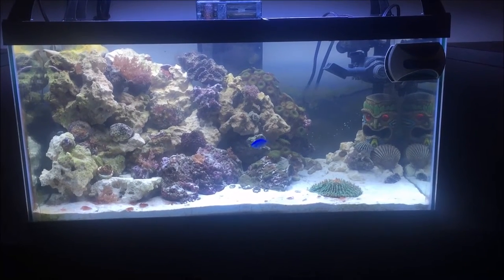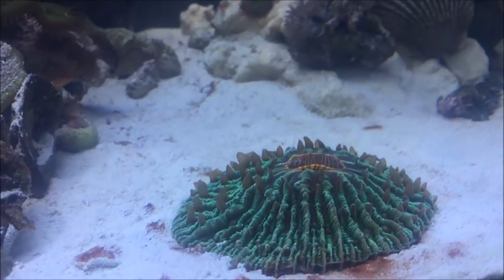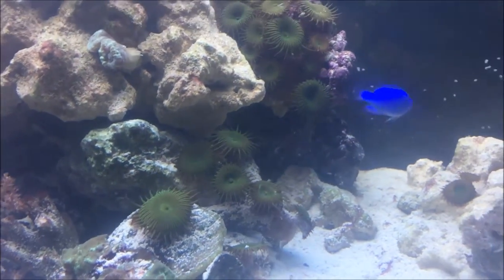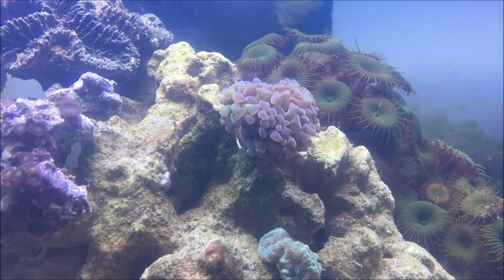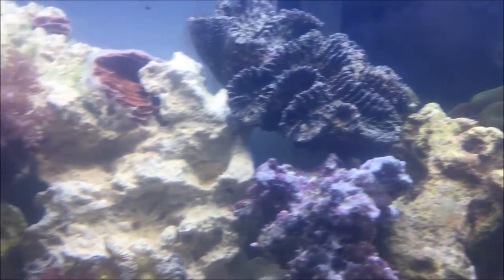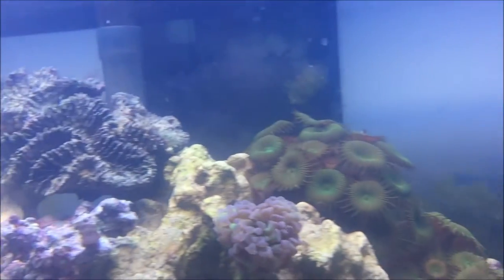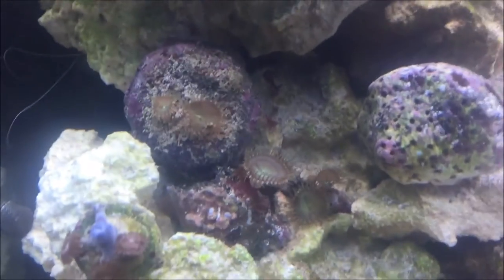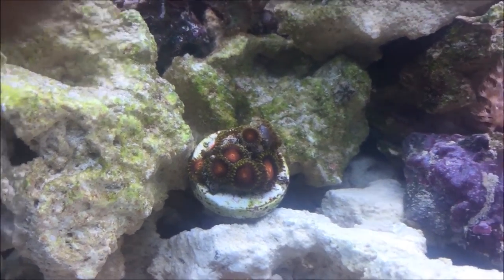15 Gallon Nano Reef Tank Update: Day 85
15 Gallon Nano Reef Saltwater Tank

I started it on October 20, 2015.

Water cleared after adding a bunch of new corals & redoing my aquascape!

All of my rocks & corals thus far have come from already established tanks.

I have not dosed my tank yet as of this video. I have only fed the tank Microverts & Brine Shrimp, 1-3 times a week. I did 2 water changes in the first 40 days. Then I started doing them weekly. I have not even tested my water for nitrates, nitrites, ammonia, PH, calcium, or magnesium. I have literally only checked Salinity & have done regular water changes. Due to red slime, I started dosing with Continuum Aquatics Bacter Clean-M on Dec 14.

What I have running:
Fluval 20 Aquaclear filter
160GPH powerhead
Maxi-Jet Pro 110GPH powerhead
Aqueon 150 watt Submersible heater
2x 10K T5 bulbs
2x Actinic 460 nm

8 lbs of Live Rock from established tanks
20 lbs of Key Largo Dry Rock from Marco Rocks
20 lbs of Live Sand

Corals:
Various Zoas
Blue colony polyp zoas
Green colony polyp zoas
Green mushrooms
Yellow colony polyps
Green Palys
Cabbage coral
Taro Tree
Kenya Tree
Blue Pulsing Xenia
Green Fungia Plate Coral
Blue Trumpet Corals
Cotton Candy Reverse Hammer Corals
Red Montipora
Christmas Tree Montipora
Green Star Polyps
Night Crawler Zoas
Dragon Eye Zoas
Acropora

Wet Pets:
Blue damselfish "Otis"
Cleaner shrimp "Levi"

DRIP ACCLIMATION KIT
GO PRO
MY DSLR
24 MM PANCAKE LENS
AUDIO INTERFACE
POP FILTER
VOCAL ISOLATION SHIELD